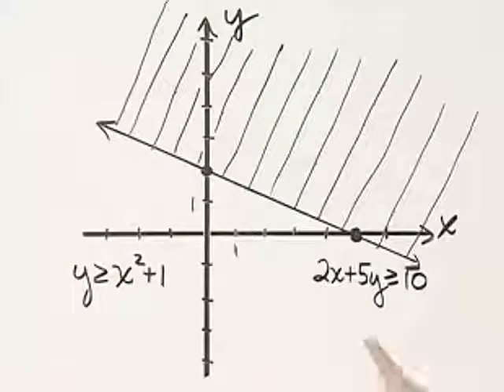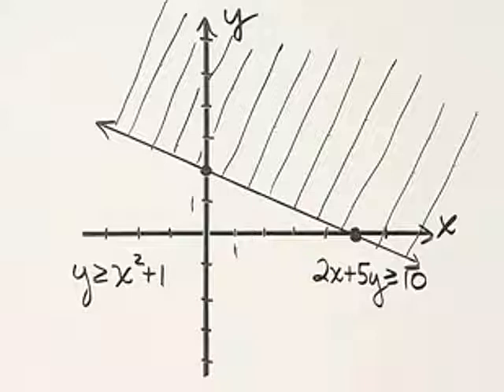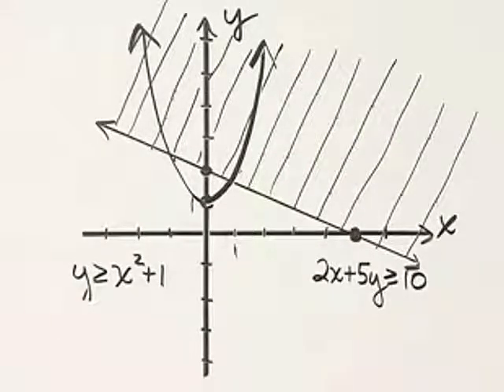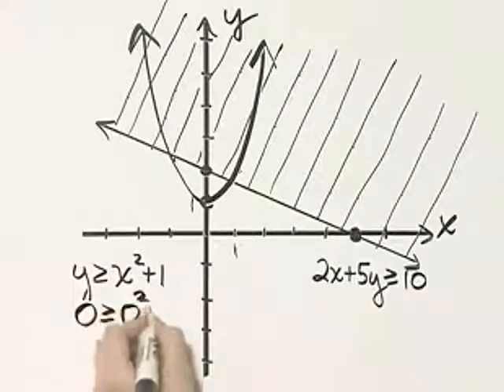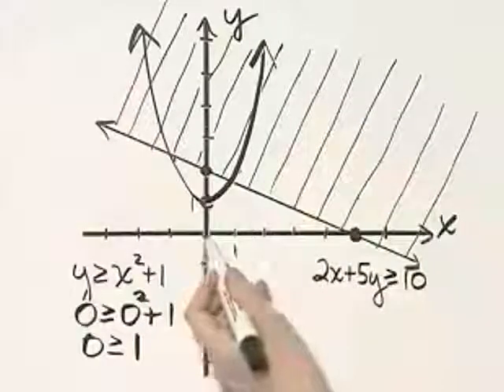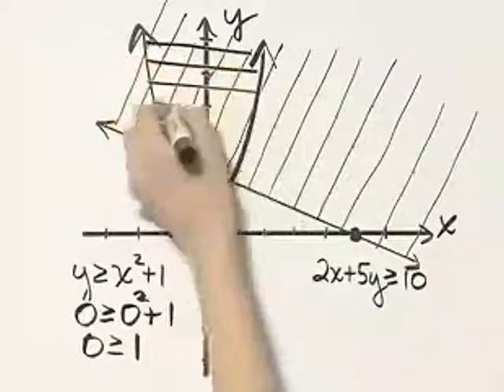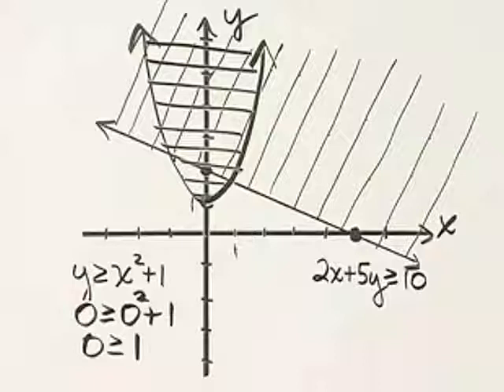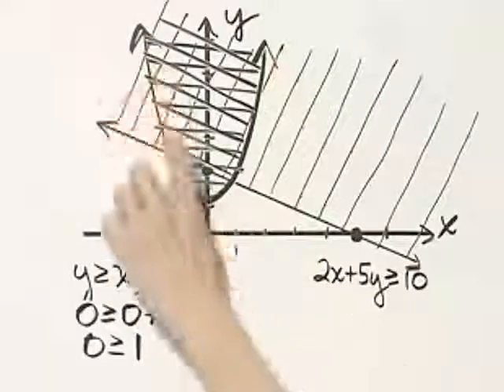Martin-Gay Beginning & Intermediate Algebra 6th Ed. Ch. 13 Ex. 13